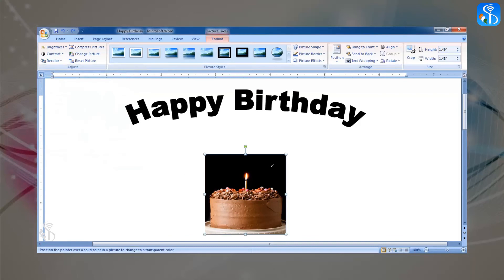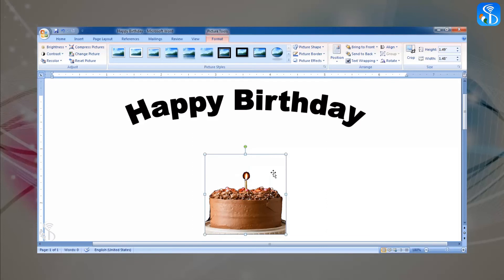Removing background pf picture Eng